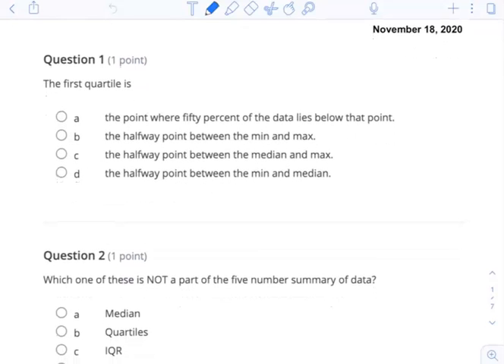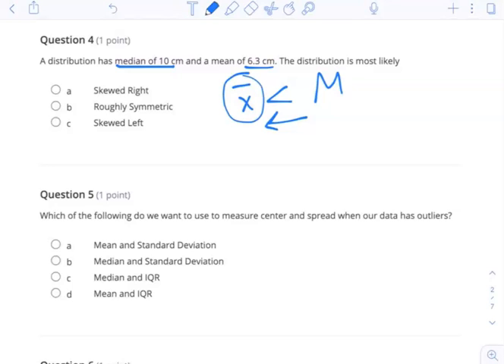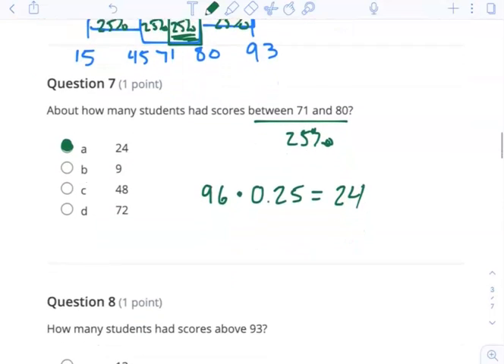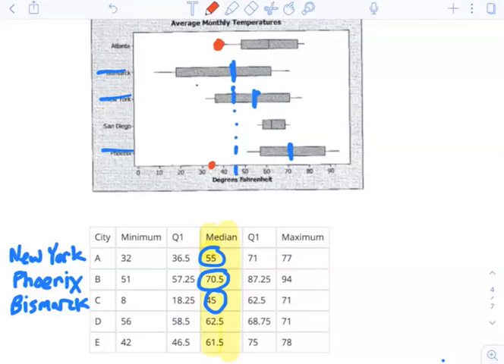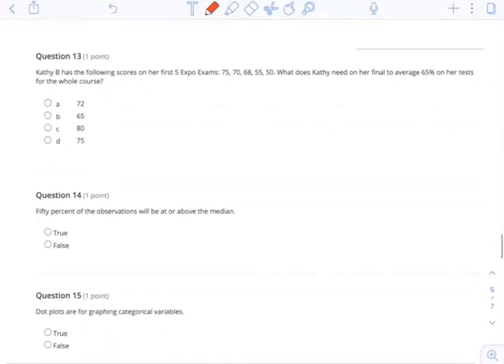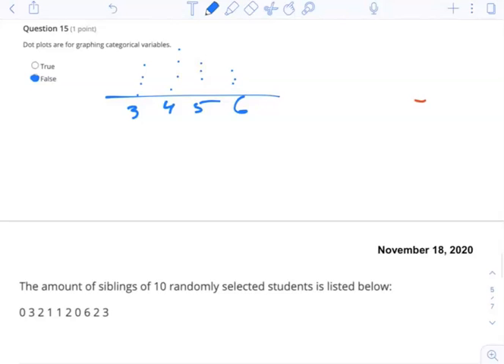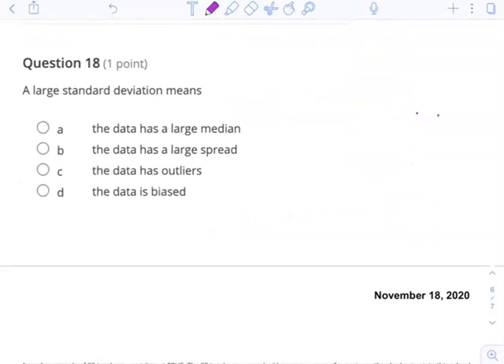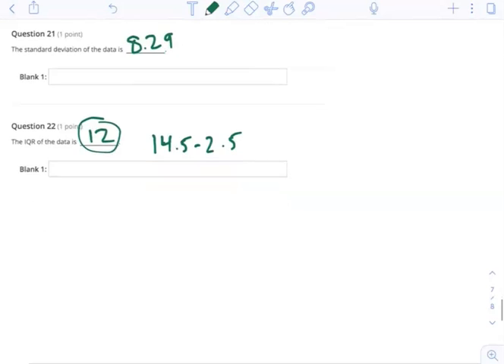Prob and Stats 5B Practice Test